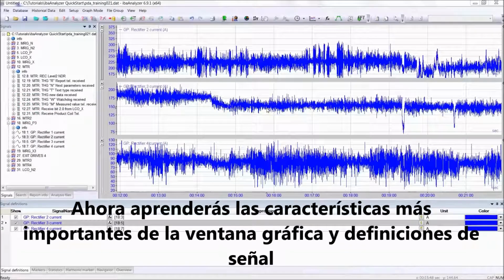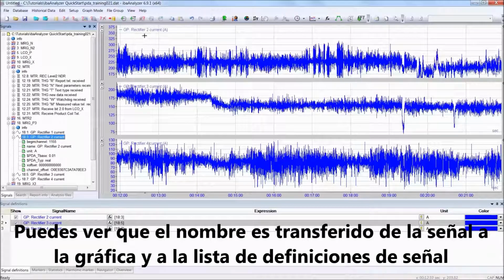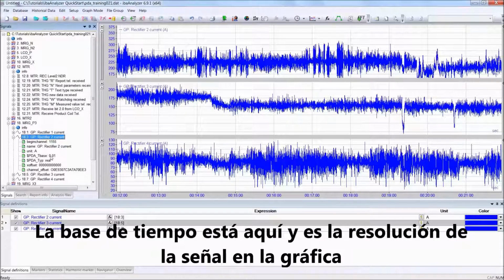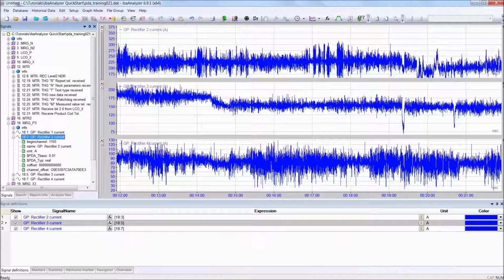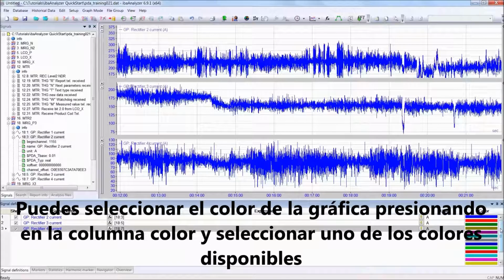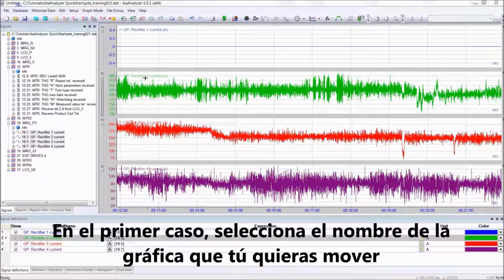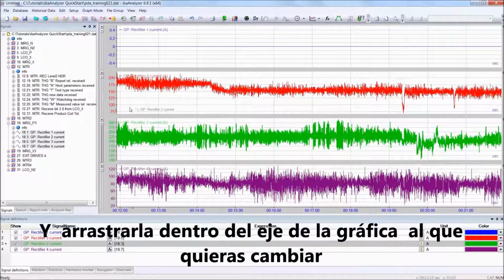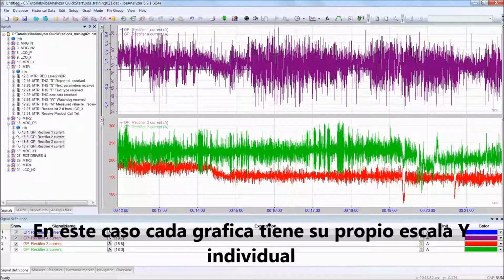ibaAnalyzer: Ventana grafica y definiciones de señales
ibaAnalyzer es una herramienta con un completo conjunto de funciones que le permiten analizar los archivos de datos que ha adquirido utilizando las diversas herramientas de iba.

Ahora aprenderá sobre las características importantes de las ventanas de gráficos y definiciones de señales. Puede ver los detalles de las señales individuales haciendo clic en el signo más a la izquierda de la señal correspondiente.